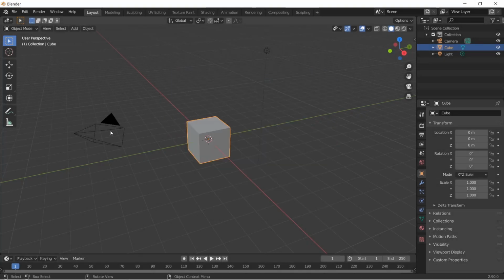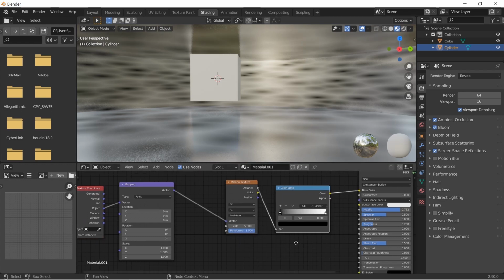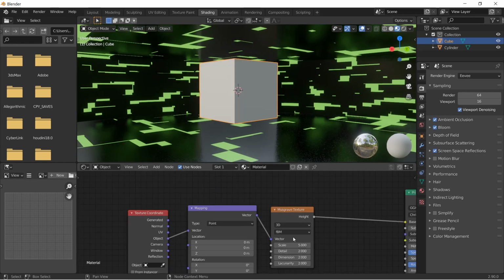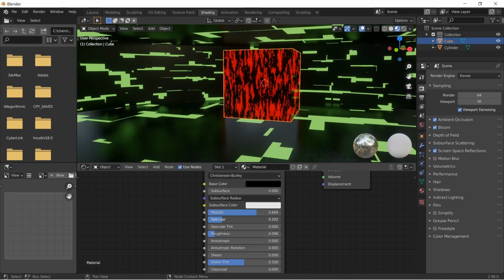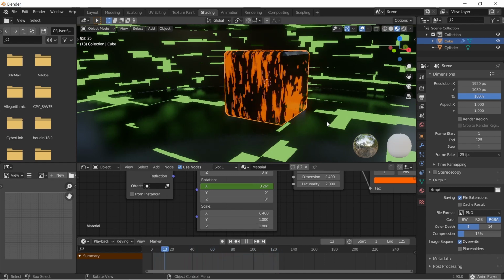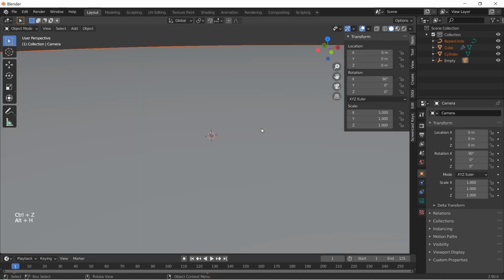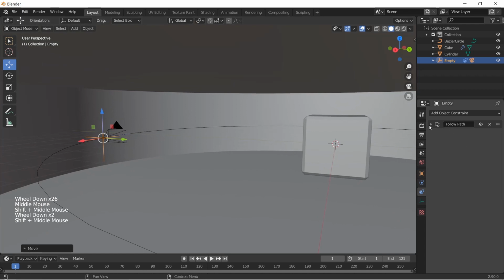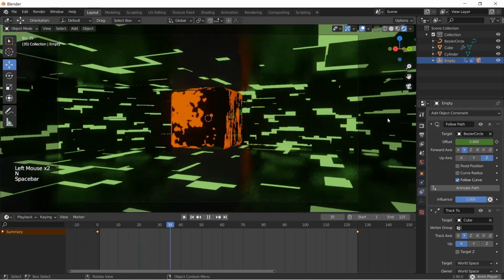Blender Tutorial : Abstract Looping Animation | Beginner Level | EEVEE Render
Abstract animation with procedural materials.